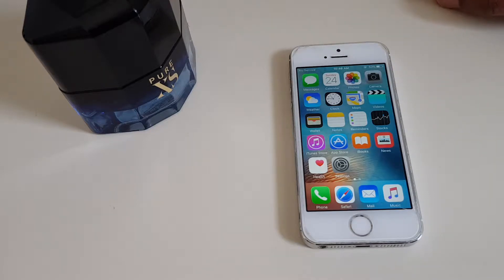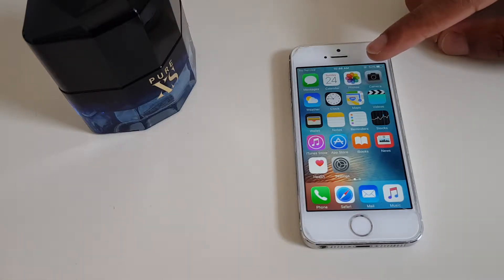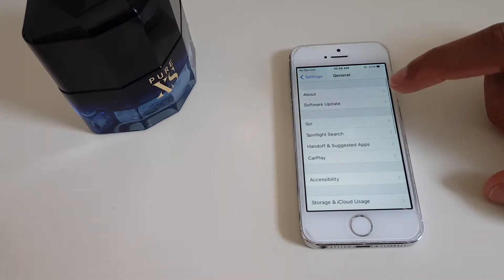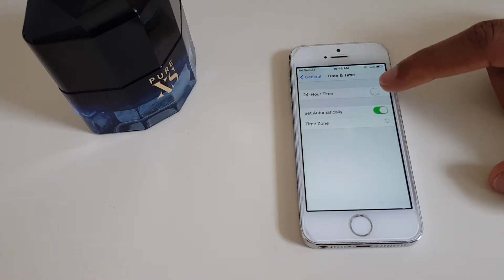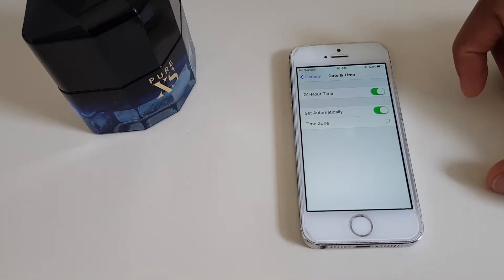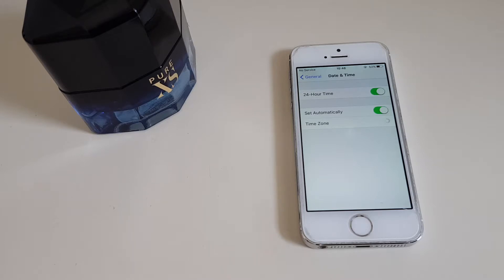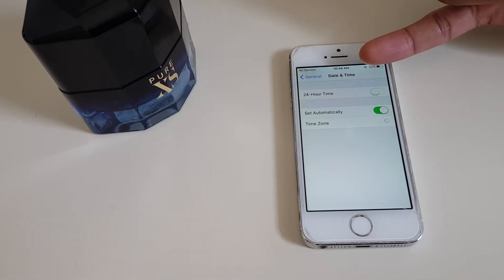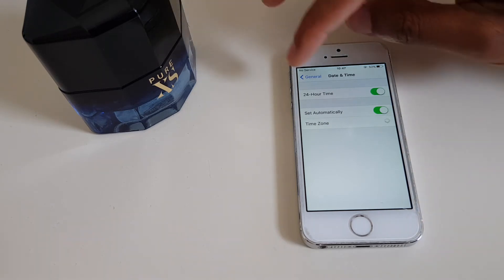iPhone 5s How To Change Time to 24hours Military Time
Change from 12hr to 24hr. Simple steps to follow. Change the time on your iPhone.

iPhone 5s case